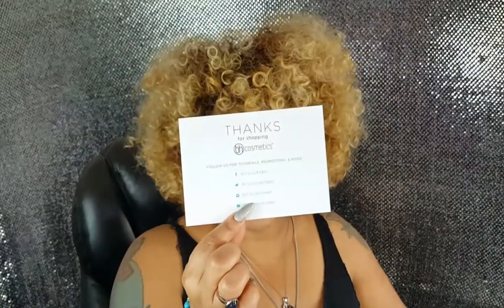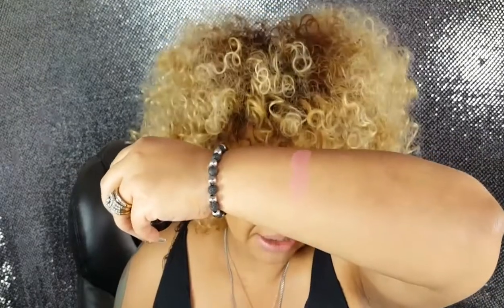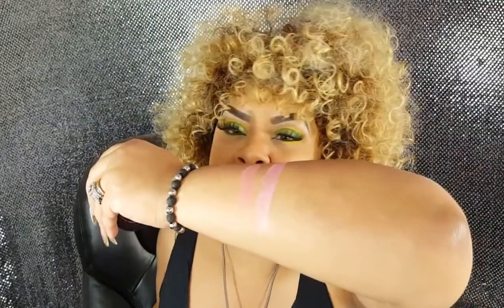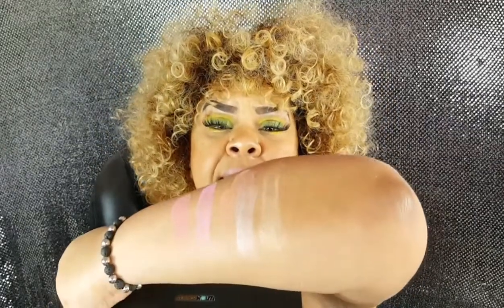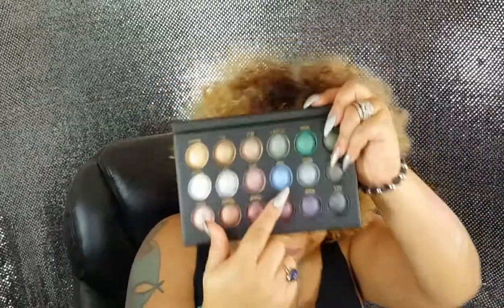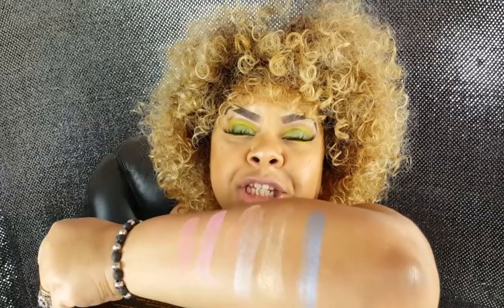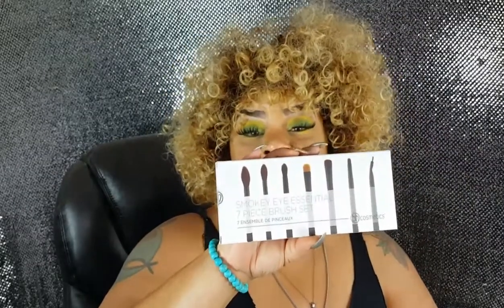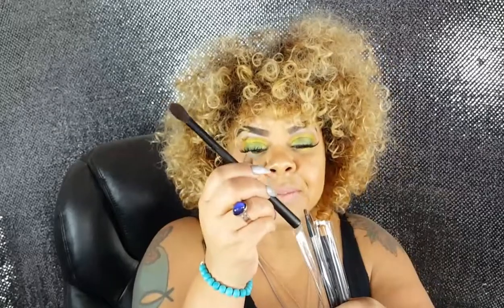Another BH Cosmetics Unboxing, Palettes🎨, Blushes😶, Glosses💋, Brushes💕